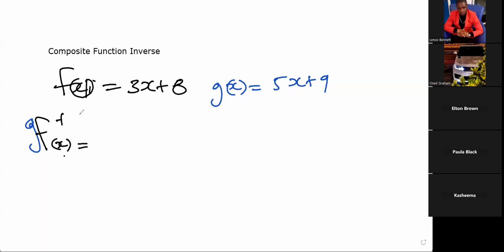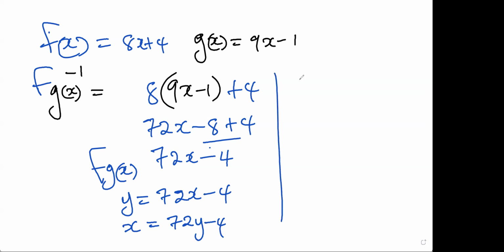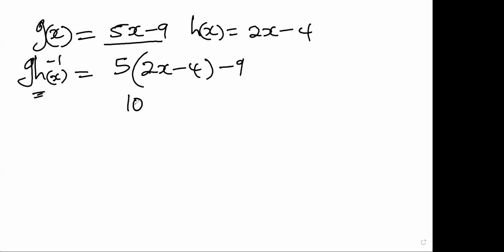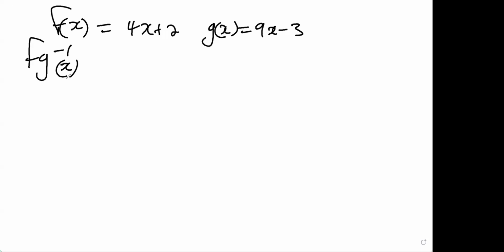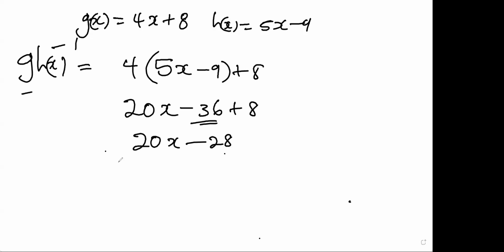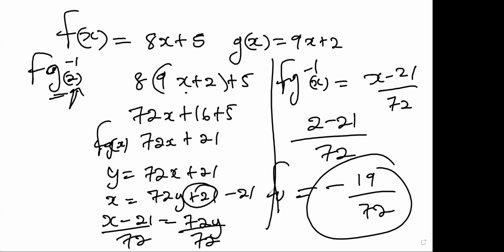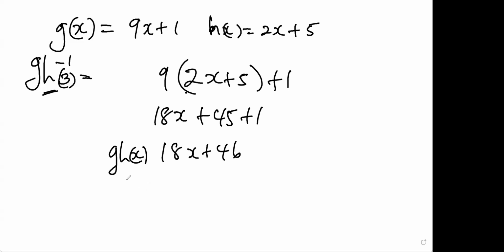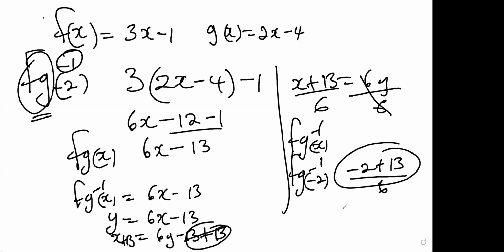Inverse of a COMPOSITE FUNCTION